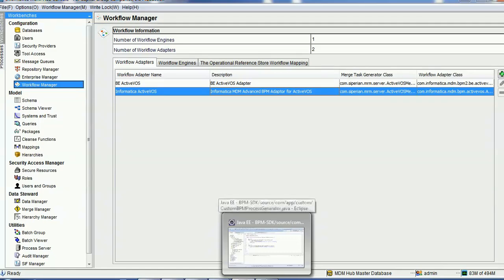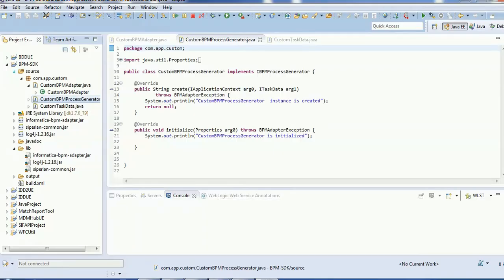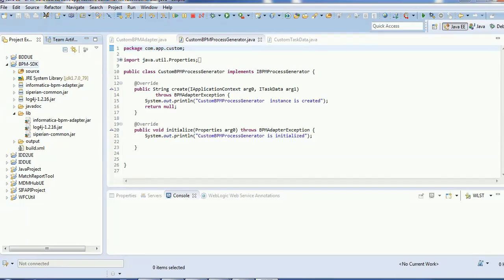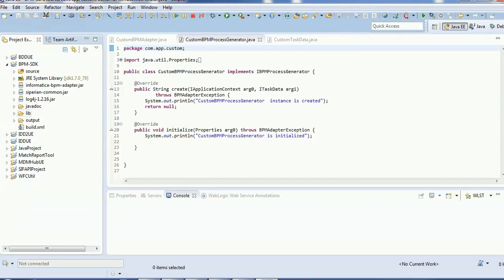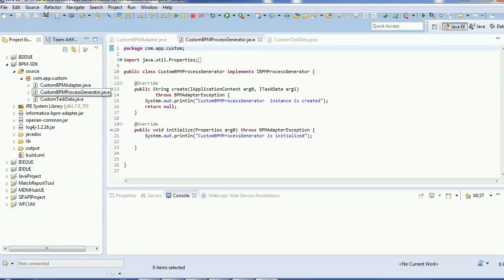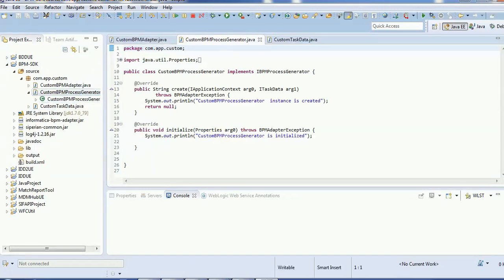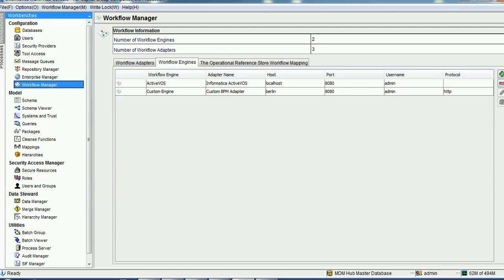96. Informatica MDM 10 - Custom BPM Adapter Development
The detailed information about how to develop custom BPM Adatper is provided in this Informatica MDM 10 tutorial.